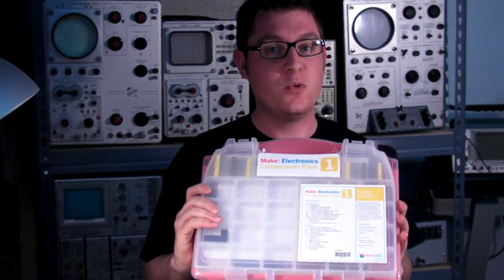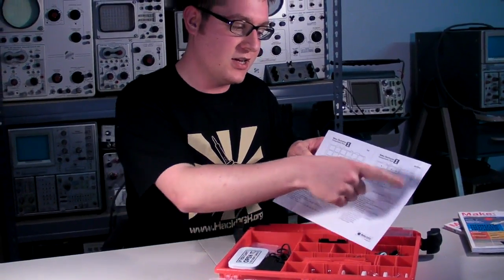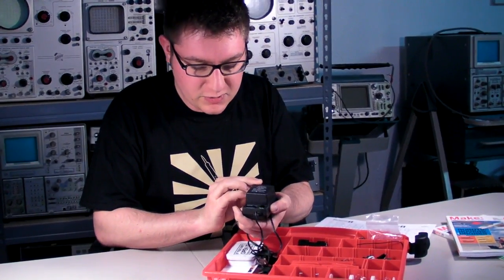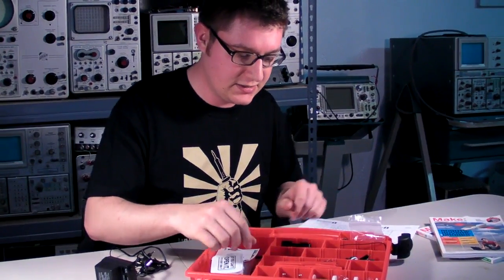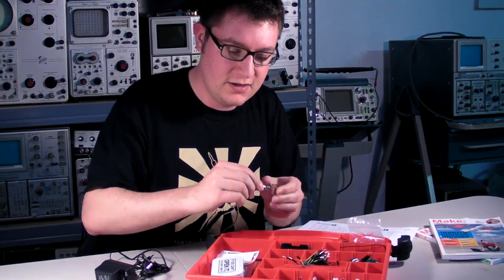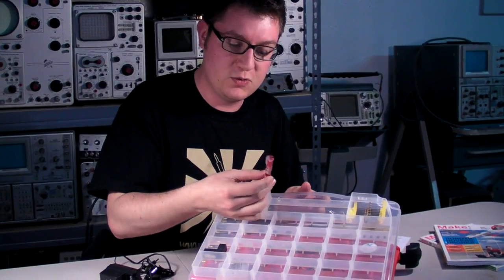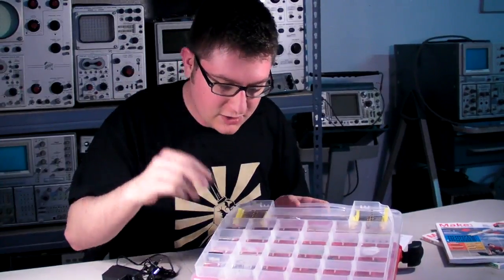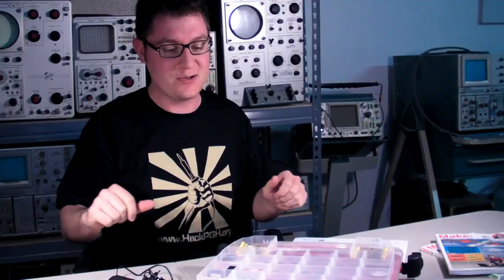Make: Electronics Components Pack 1 Unboxing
One stormy night at HackPittsburgh, Marty McGuire and Matt Mets made this short video about the new Make: Electronics Components Pack 1.

It has everything you need to do the first 11 experiments in the O'Reilly Make: Electronics book.